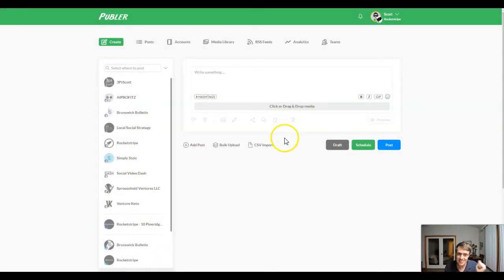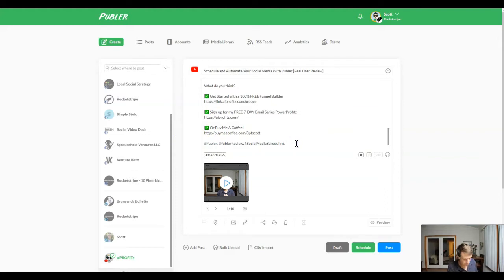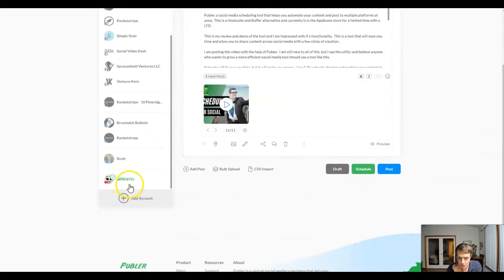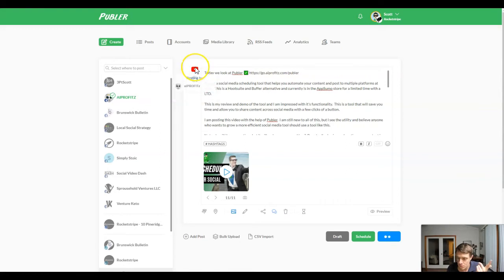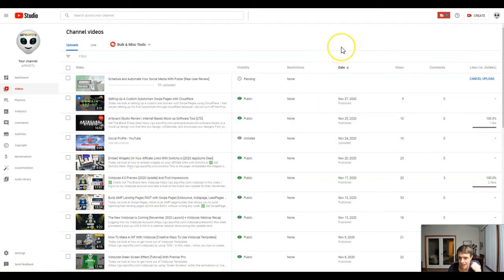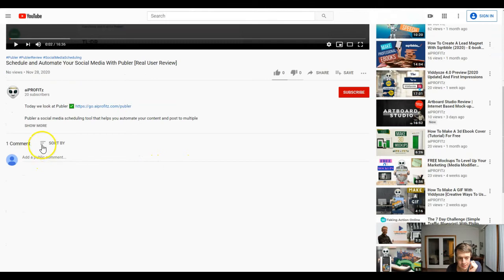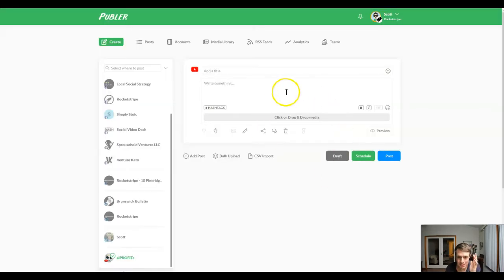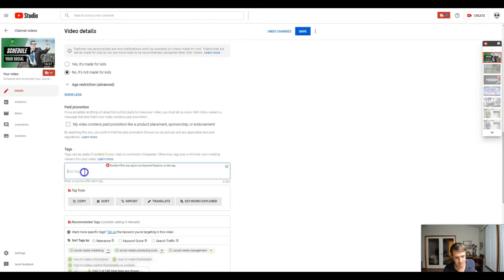Scheduling Your YouTube Videos With Publer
Today I show you how to schedule YouTube and Facebook video uploads at the SAME TIME using Publer ✅

Publer a social media scheduling tool that helps you automate your content and post to multiple platforms at once.  This is a Hootsuite and Buffer alternative and currently is in the AppSumo store for a limited time with a LTD.

The video that I uploaded was my review and demo of the tool and you can find it here:

Not only will Publer save you time, but it will make you money.

How?  By actually sharing and posting your content in places you otherwise wouldn't have AND by recycling your content in the future so that your audience sees it again and again.

Platforms prefer to have content uploaded natively on their platform thus keeping people on their platform watching it.  Uploading videos individually to each platform takes a bunch of time, so few people do it.  Publer can solve that problem.

If you are growing fast on social media, you are adding new members to your audience every day and a tool like Publer can help you deliver great content to your new followers.

Maybe you can do all of this stuff with tools like Hootsuite or Buffer, but you definitely can't do it at the LTD price of Publer in the AppSumo store!!  It expires in a couple of days so scoop up Publer TODAY!!